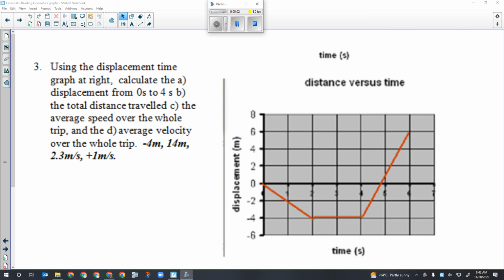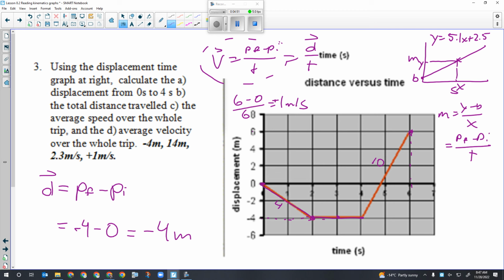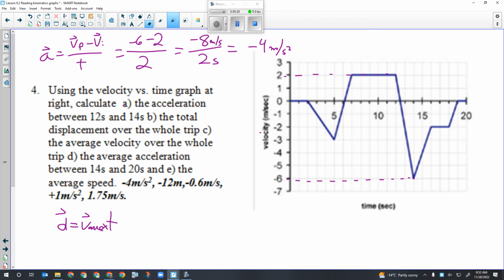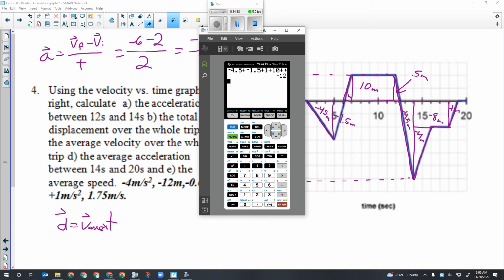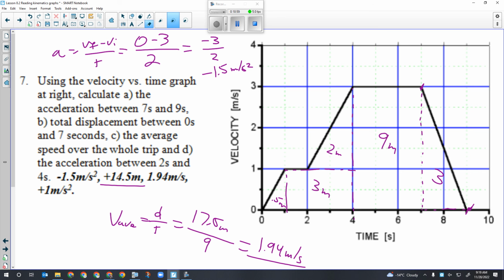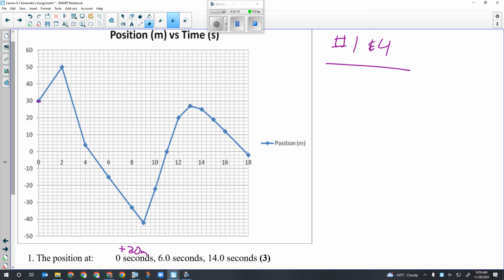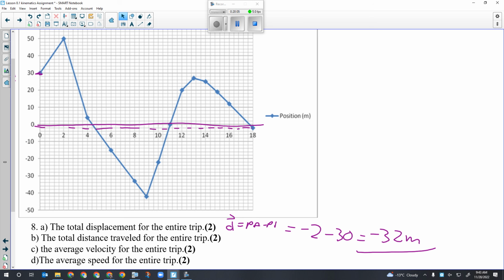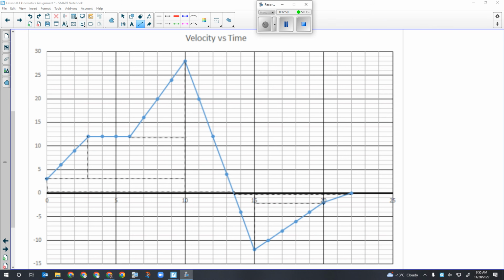Science 10 Physics Lesson 8 Part 5 Reading and Intepreting Kinematics Graphs